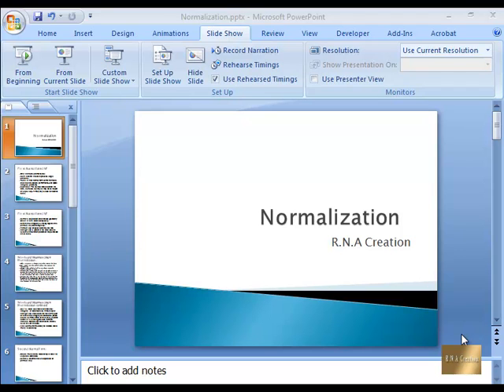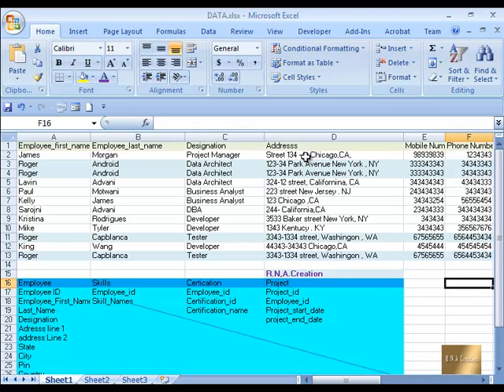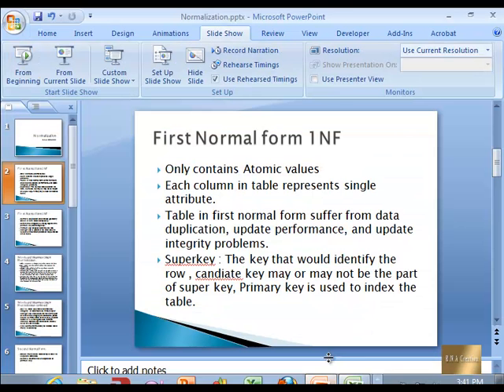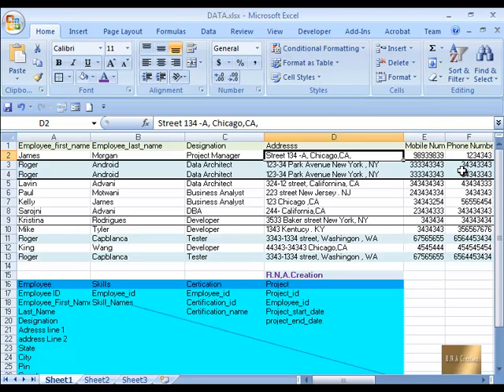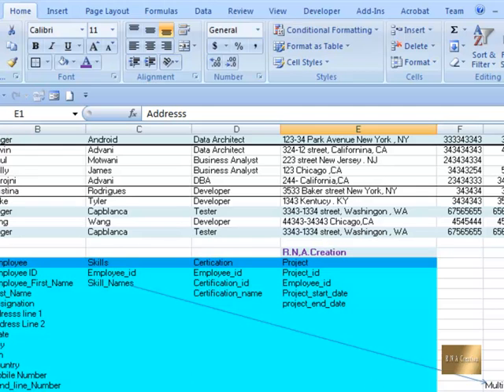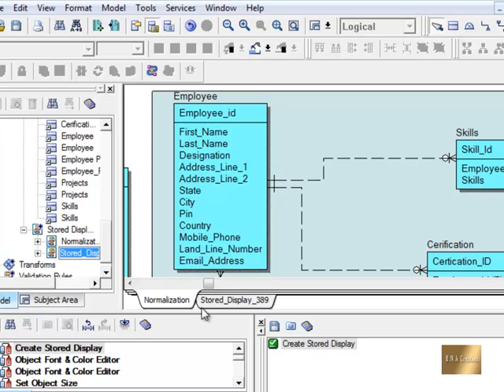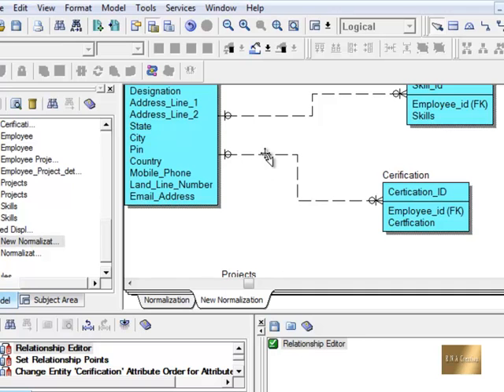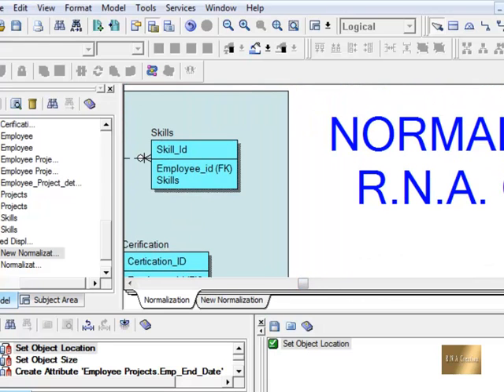Normalization with Erwin Data Modeler 1NF,2NF,3NF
Normalization and Erwin Data Modeler.
Normalization 1NF,2NF,3NF made very Simple.
A complete process from Raw data to the Normalized data in 3rd Normal form.